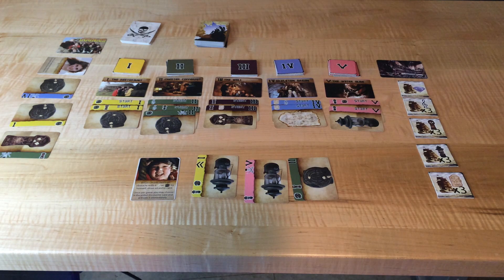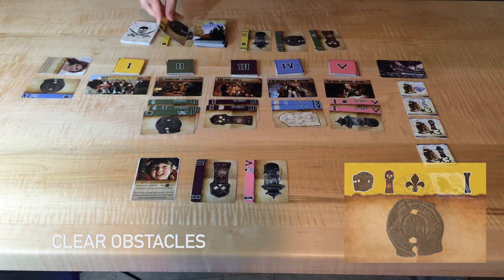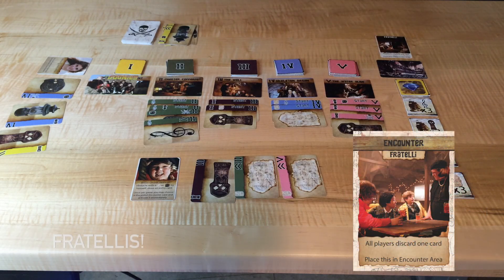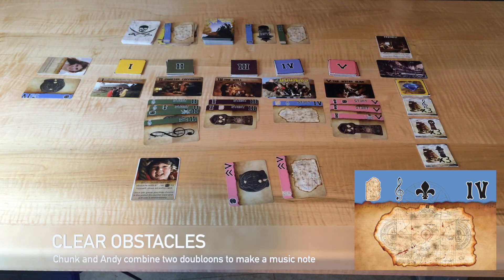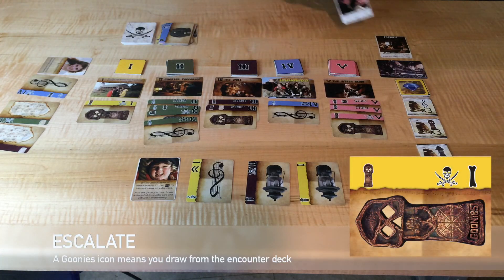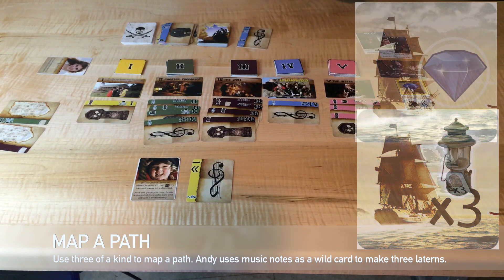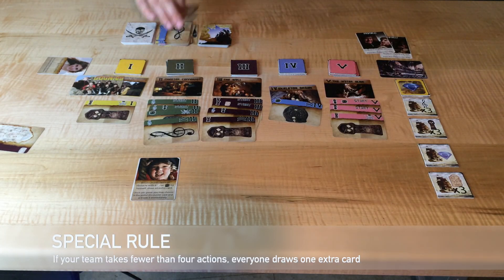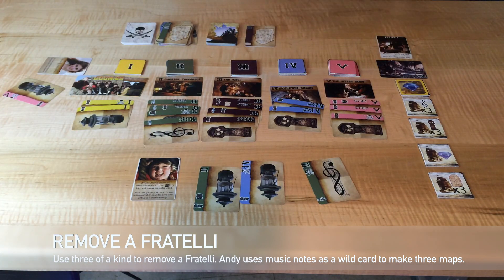The Goonies: Adventure Card Game Gameplay Video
Learn to play The Goonies: Adventure Card Game in five minutes. This video covers the basics of playing this cooperative game for 1-4 players.